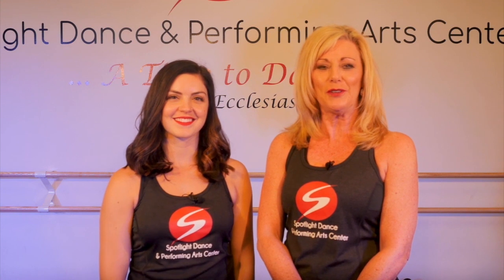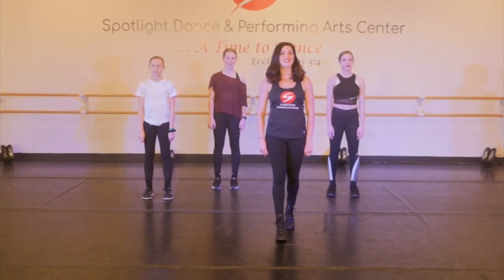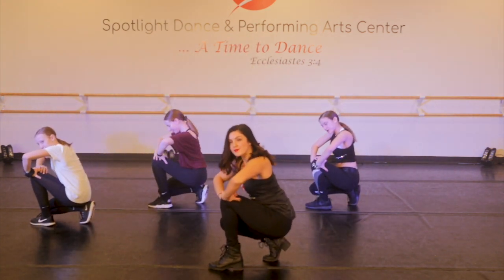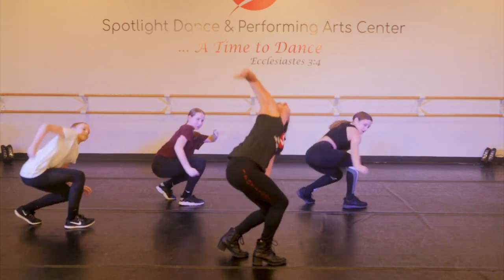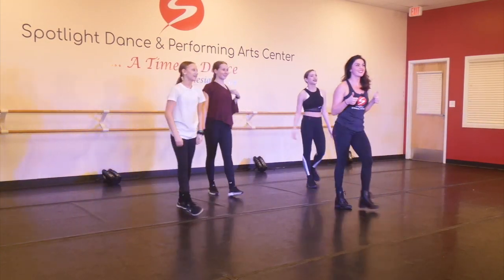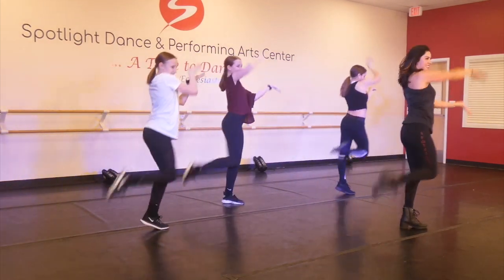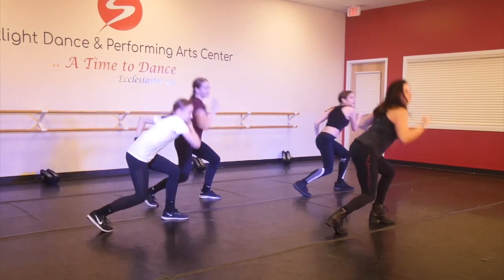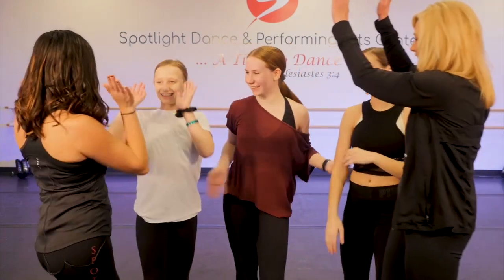Learn Easy Hip Hop Moves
Learn how to dance by taking our online dance classes.

Instagram This class is a beginning level Hip Hop Dance.

If you always wanted to learn how to dance but didn't know where to start, subscribe to our virtual dance studio and take dance classes that are fun and easy to learn. We are posting virtual dance classes at least twice each week.

We are a dance studio without walls! At Spotlight...it's always at time to dance!